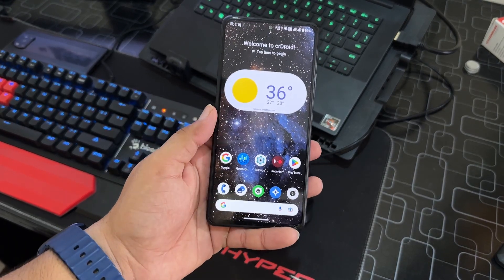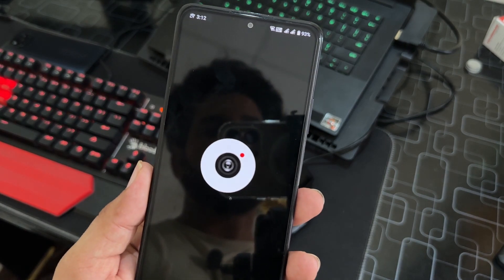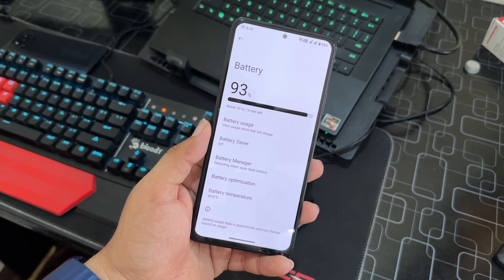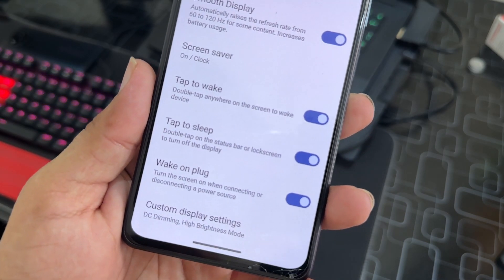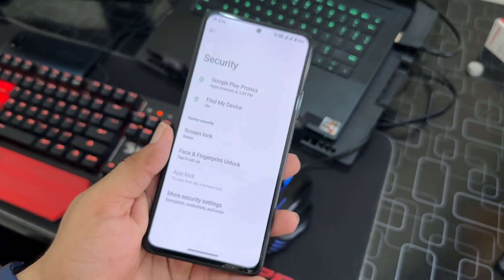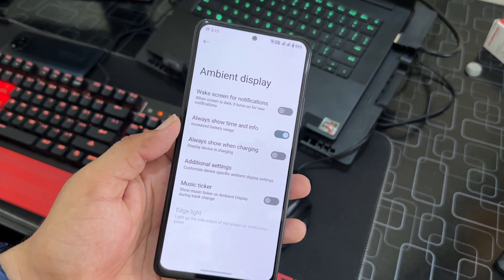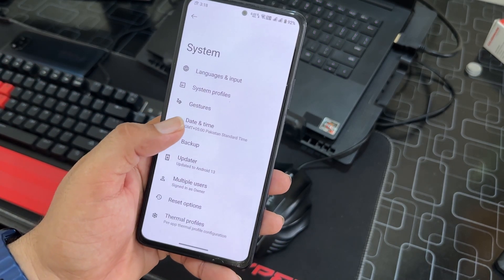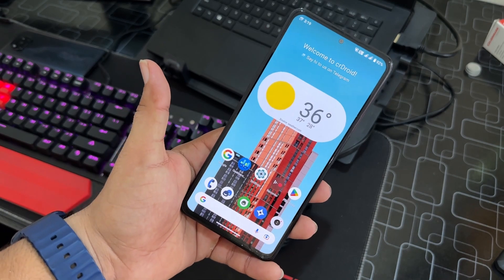Install CrDroid 9.7 on Redmi Note 10 Pro | Latest Security Features 🔥